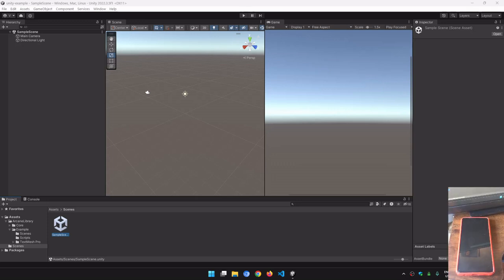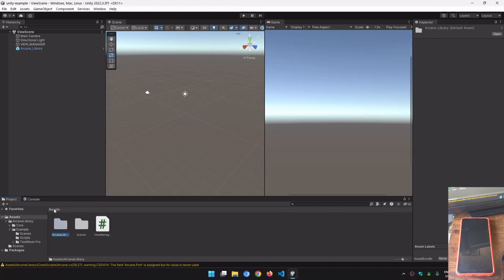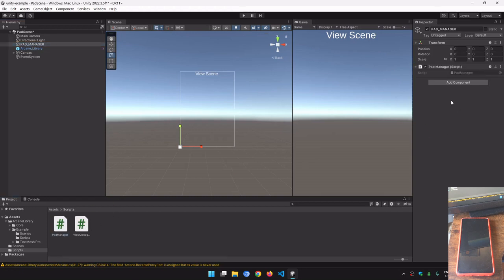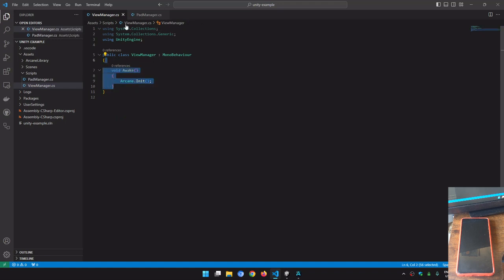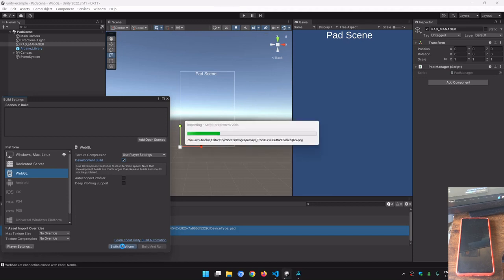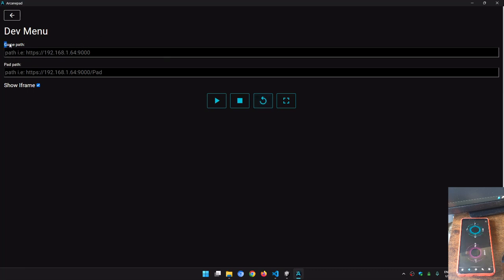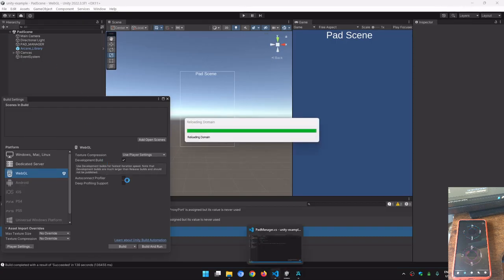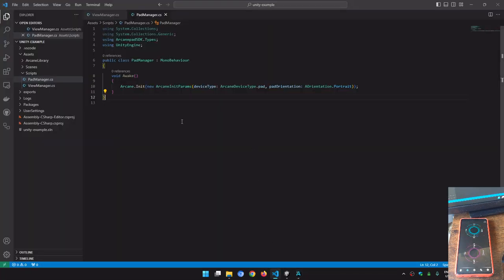Arcanepad Unity Tutorial #3 | Creating View and Pad scenes